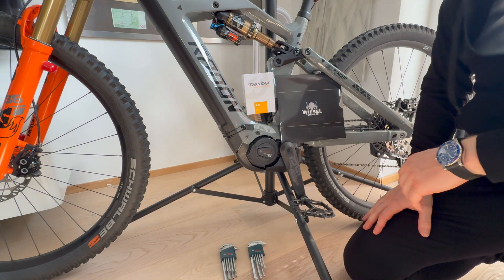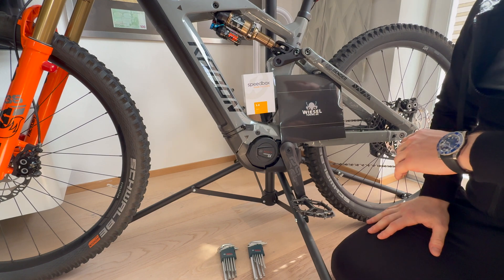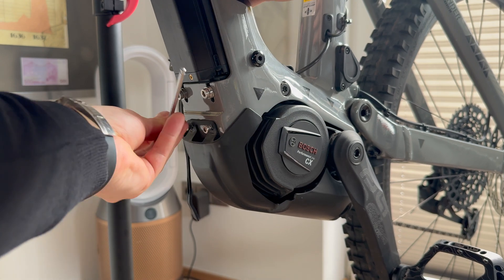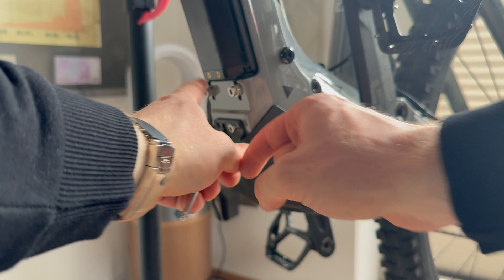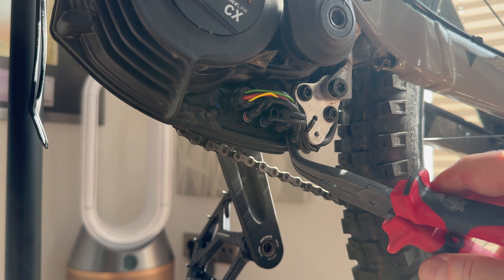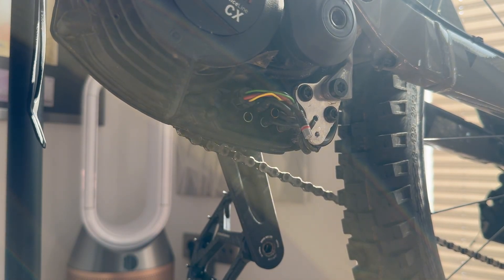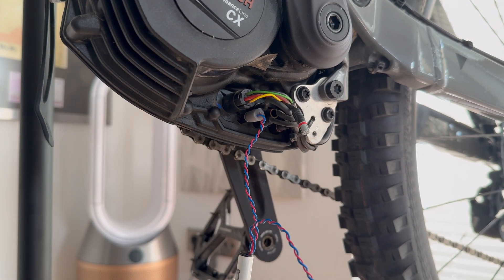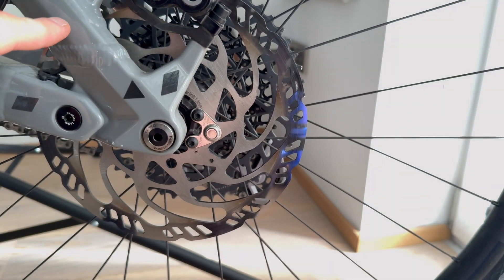E-Bike Tuning: Install a Speed Chip & Unlock Maximum Performance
🔧  Tuning-Modul (For Bosch Engins):

🛠️ Tools & installation accessories:
👉Allen key / Hex set
👉Torx wrench set
👉 Bike Repair Stand

🔩 Portable Bike Multi Tool:

💨 Bike Fork:

⚠️ Important Notice:
Installing and using tuning chips on e-bikes is not allowed on public roads! This video is for informational and demonstration purposes only. The modification shown may only be used on private, closed-off property or for scientific and sporting purposes. Using it on public roads may have legal consequences and will void the bike’s road approval.
🔧 In this video, I will show you step by step how to install a tuning chip into a Bosch e-bike motor.
Whether you are riding a model with Bosch Performance Line, CX, Active Line, or another Bosch drive system – tuning is a hot topic among e-bike enthusiasts. I’ll explain what you need to watch out for during the installation, how the tuning chip works, and which mistakes you absolutely must avoid.

📈 Are you looking for answers to these questions?

How can you make a Bosch e-bike go faster?
Which tuning chip works with Bosch motors?
E-bike tuning – legal or illegal?
Installing a tuning chip – DIY or bike shop?
Then this video is exactly what you’re looking for!